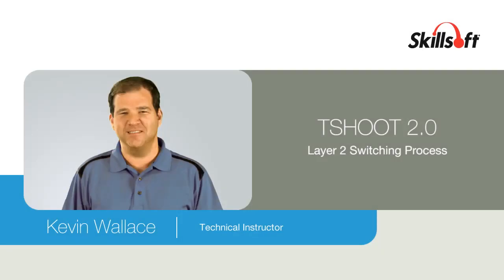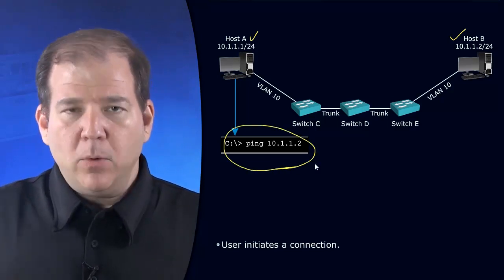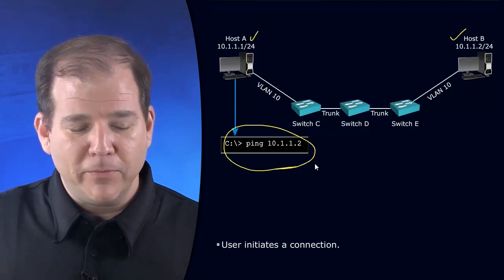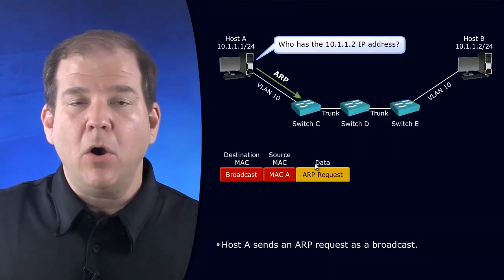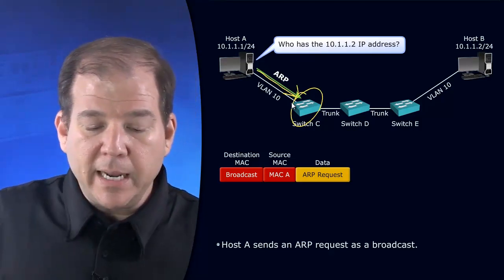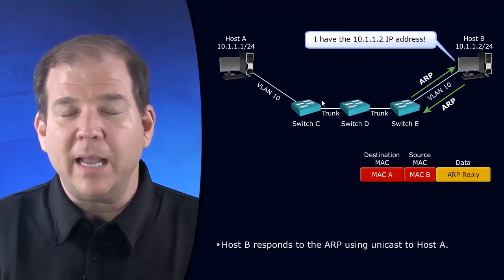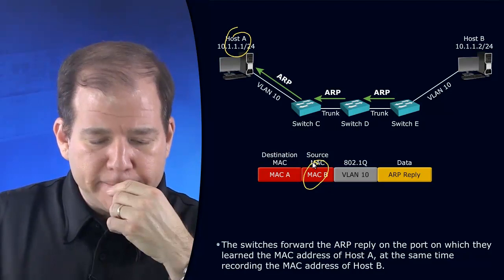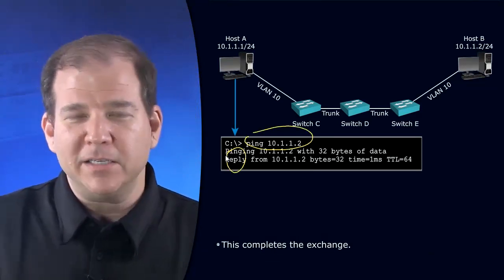95 TSHOOT Layer 2 Switching Process